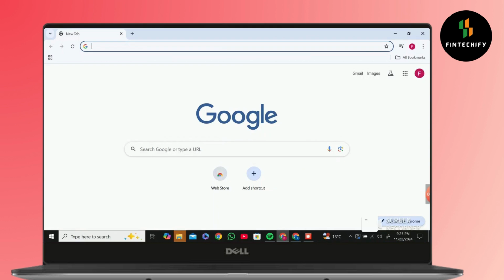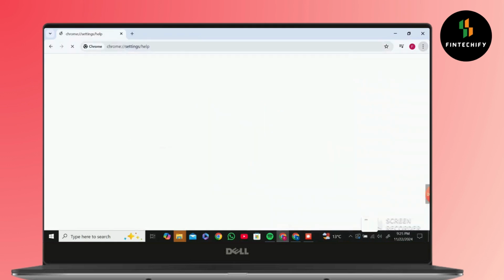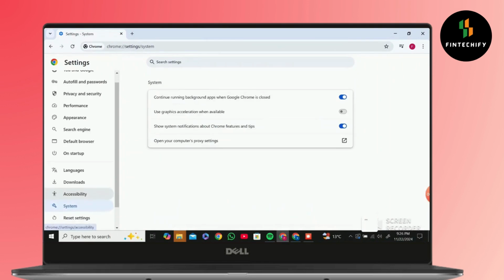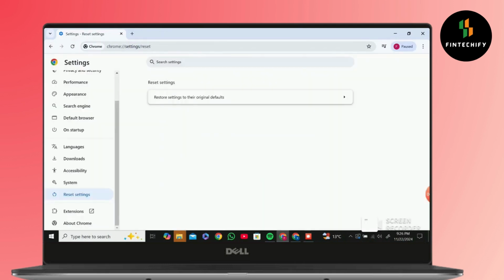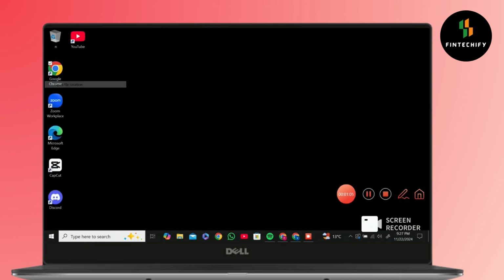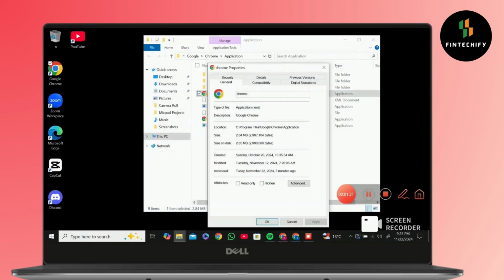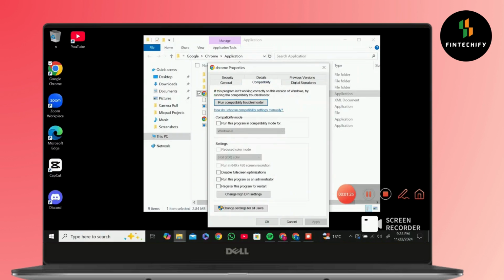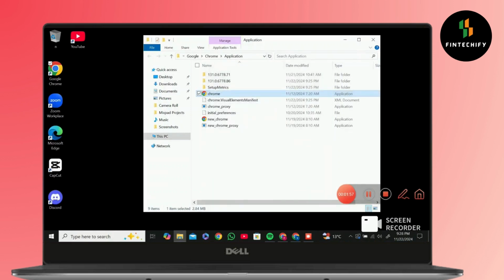How to Fix Unsupported Browser Error on Chrome | Quick Fix Guide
Title: How to Fix Unsupported Browser Error on Chrome | Quick Fix Guide

Description:

In this video, we’ll show you how to fix the unsupported browser error on Chrome. If you’re seeing this message, follow our easy steps to troubleshoot and resolve the issue, so you can get back to browsing without interruptions.

Topics Covered:

What is the Unsupported Browser Error:
Learn why you might be seeing the unsupported browser message in Chrome.

Step-by-Step Guide to Fix the Issue:
Simple troubleshooting steps to resolve the unsupported browser error.

Update Chrome:
Why updating your browser is often the easiest fix for compatibility issues.

Clear Cache and Cookies:
How clearing your browser’s cache and cookies can help fix the problem.

Troubleshooting Advanced Issues:
What to do if basic fixes don’t work.